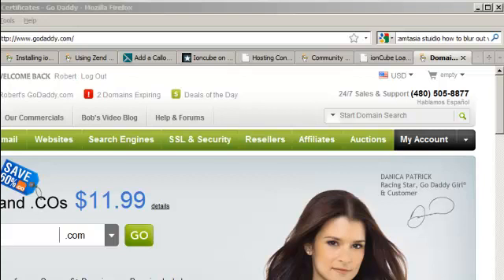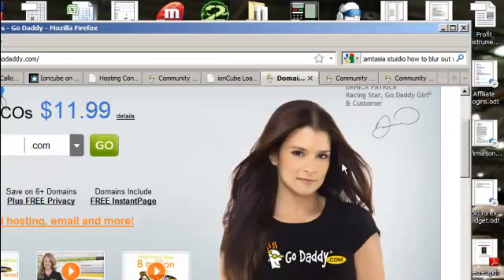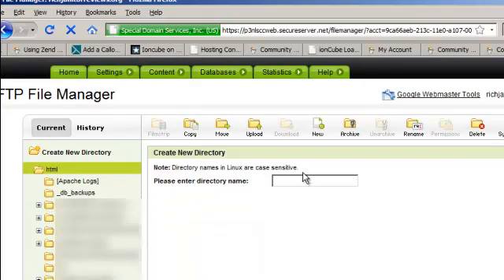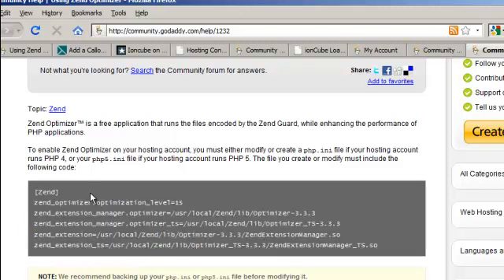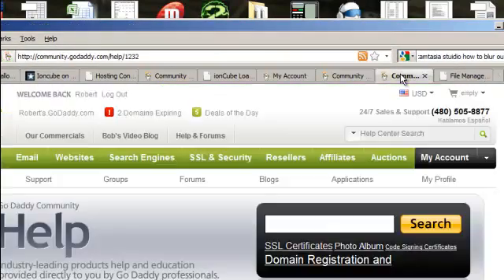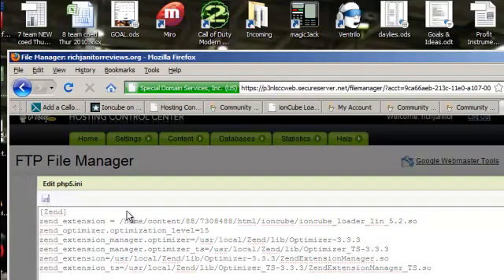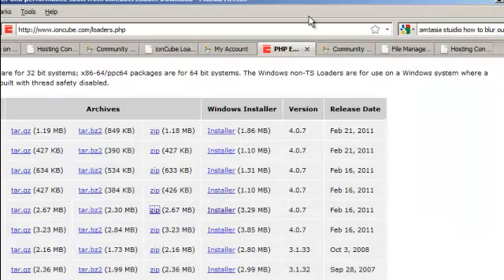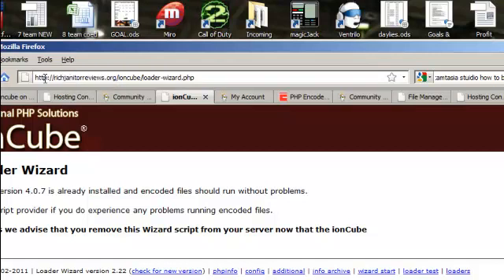How to Install Ioncube on Godaddy Hosting Account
How to install Ioncube on Godaddy shared hosting